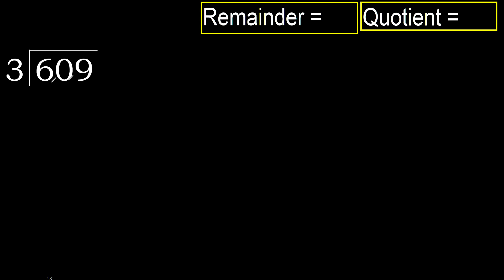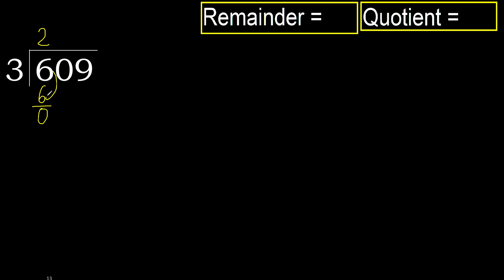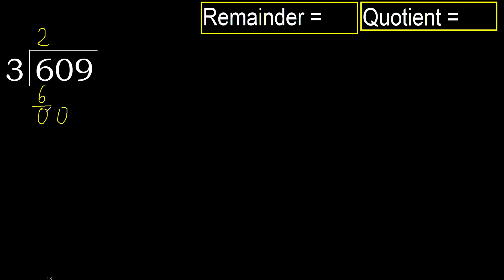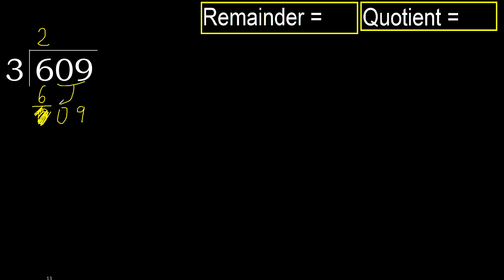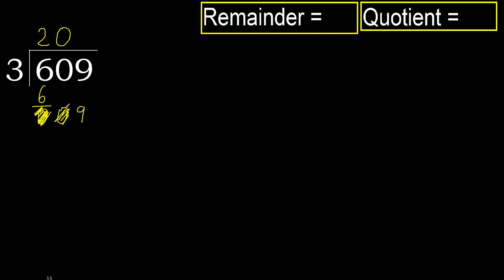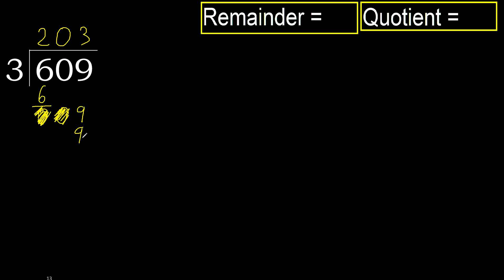Divide 609 by 3 , remainder . Division with 1 Digit Divisors . How to do